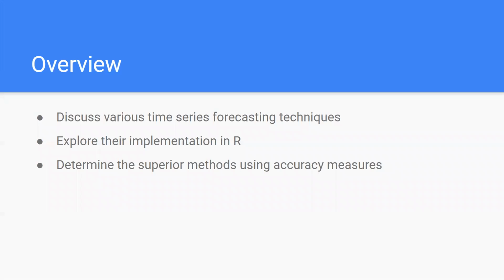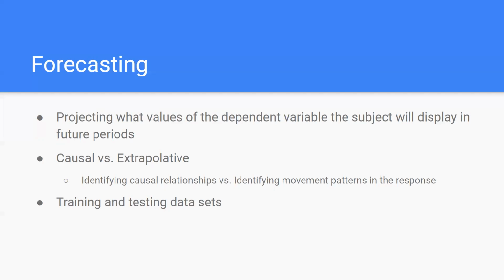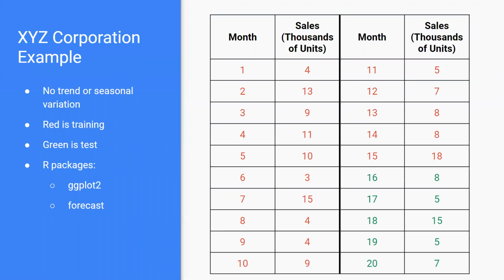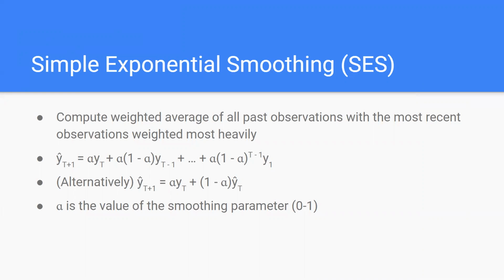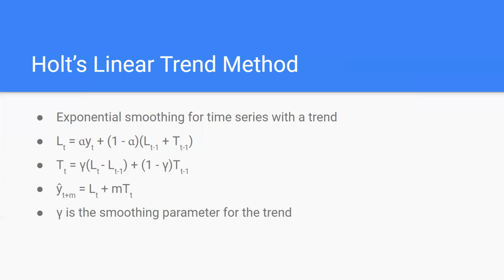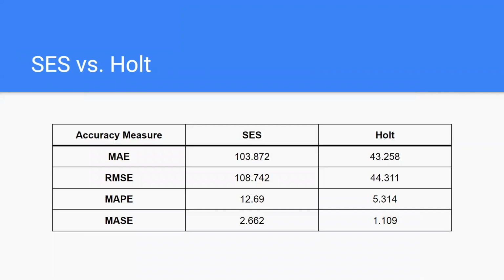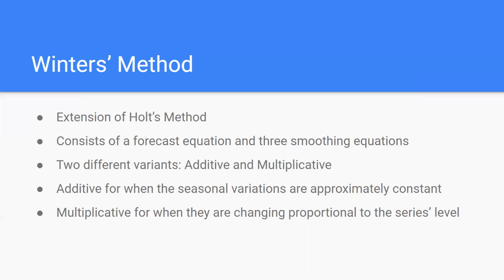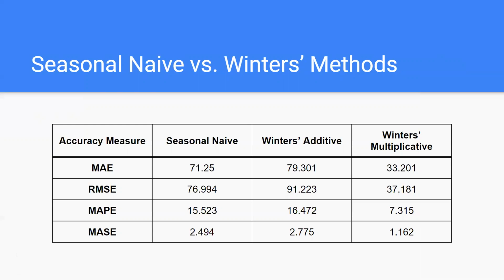Time Series Forecasting Using R